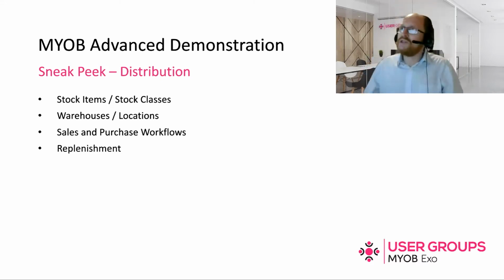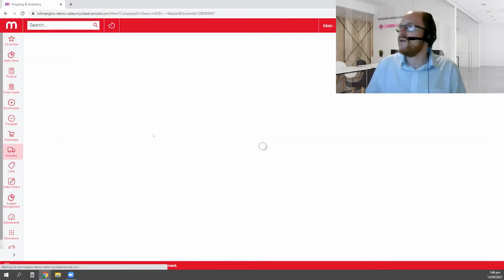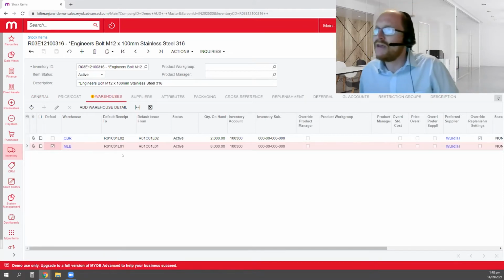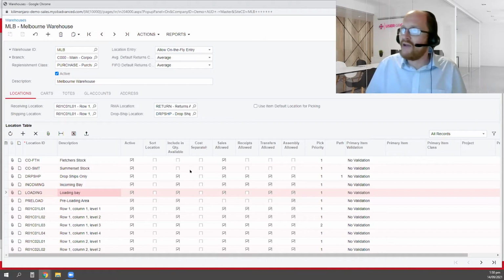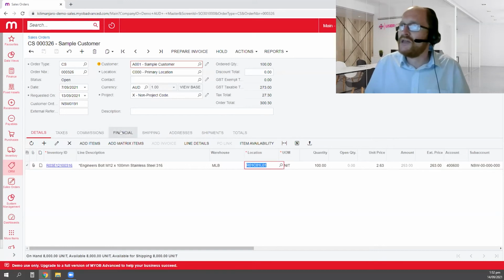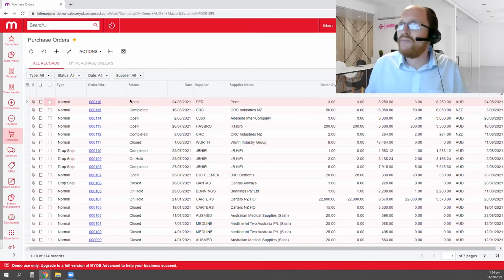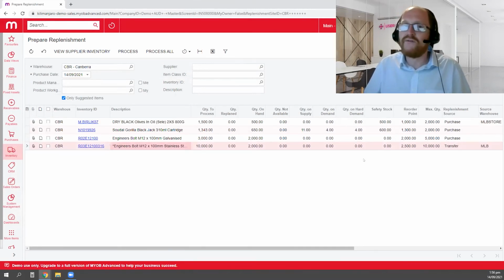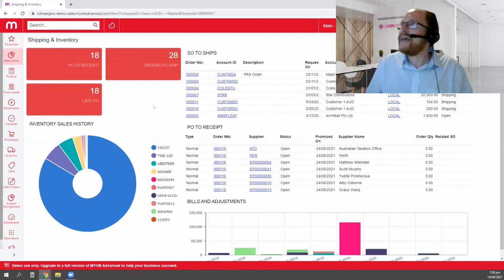10. A Sneak Peek at MYOB Advanced - MYOB Exo User Groups | September 2021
MYOB Advanced is a feature-rich, cloud-based ERP platform. It is the fastest growing cloud ERP in the ANZ market, and could be on the horizon for your business.